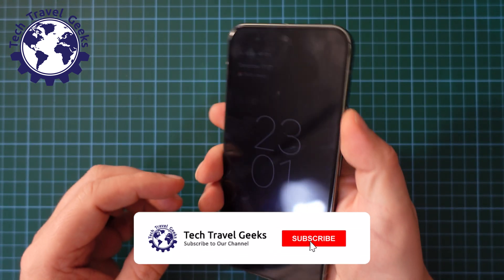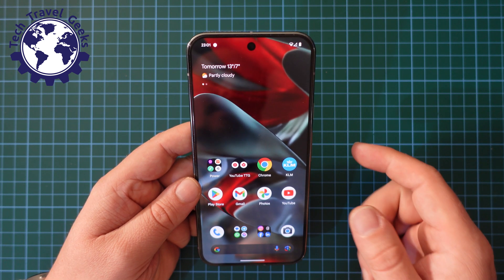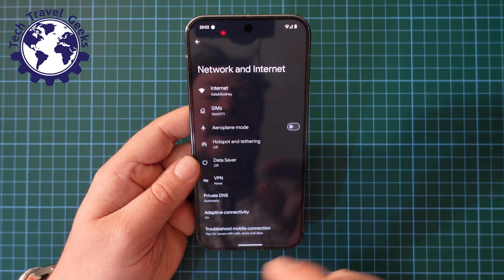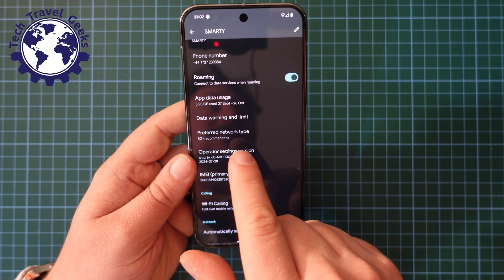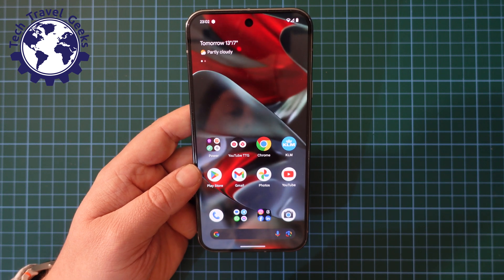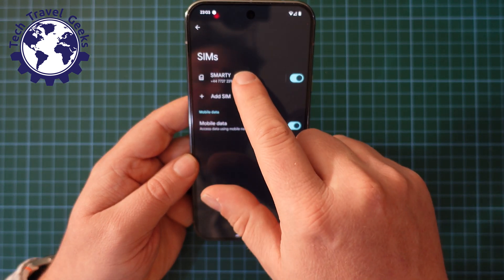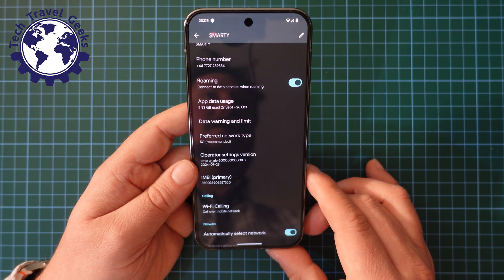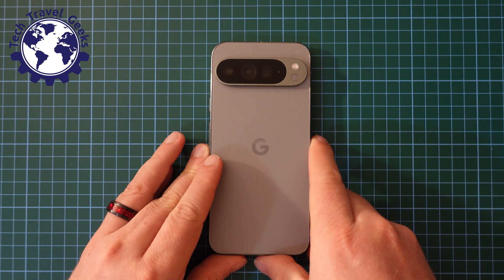How to turn 5G OFF or ON on Google Pixel 9 Pro XL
Our Chief Mobile Opinionist, Matteo, shows us how to turn 5G OFF or ON on the Google Pixel 9 Pro XL (Android 15).

Google Pixel 9 Pro XL available to purchase on Amazon